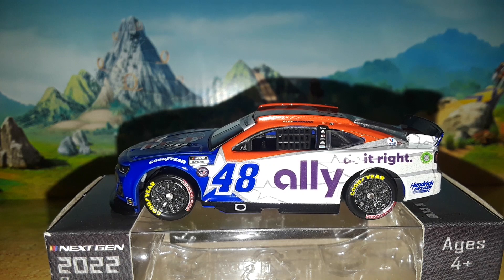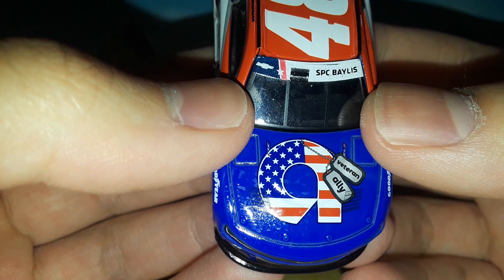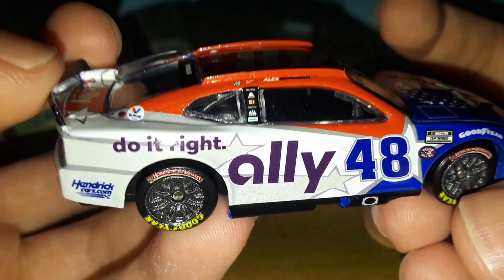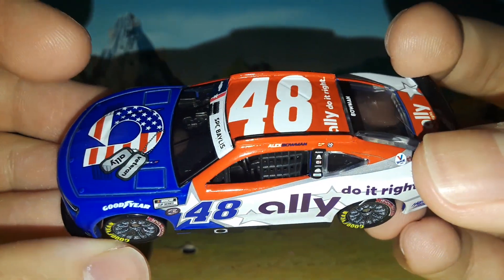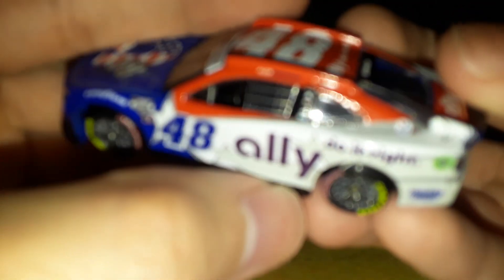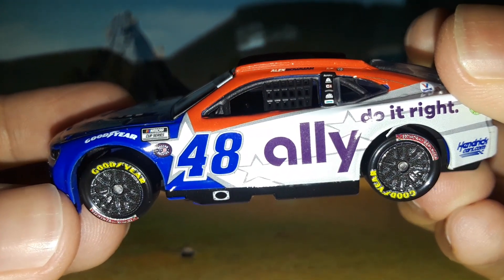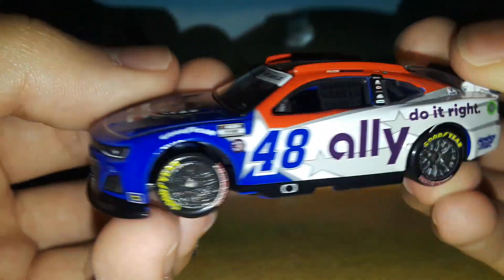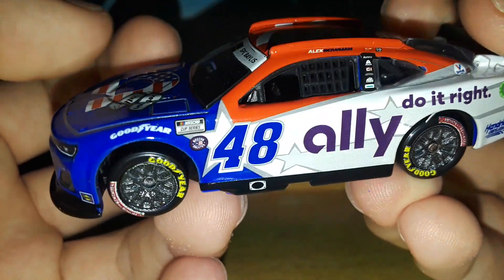Alex Bowman 2022 Ally "Coke 600" 1:64 Diecast Review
Team: Hendrick Motorsports
Driver: Alex Bowman
Make: Chevrolet Camaro Zl1
Series: NCS